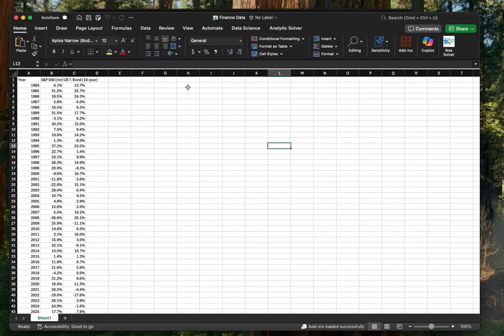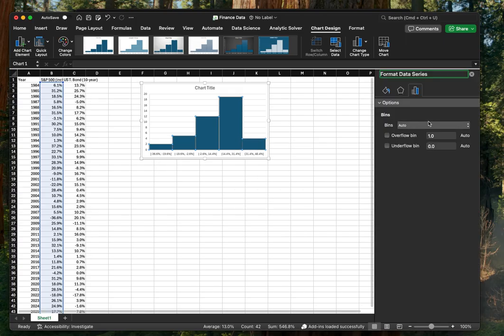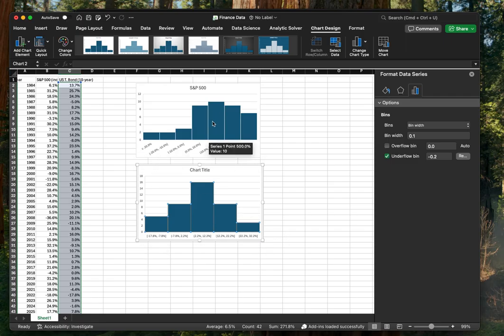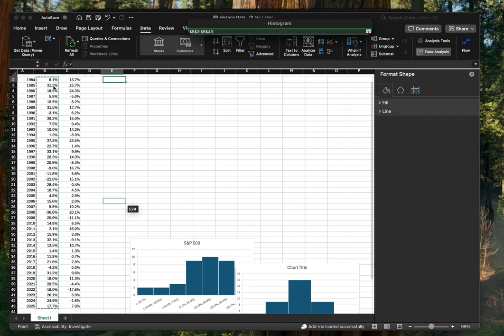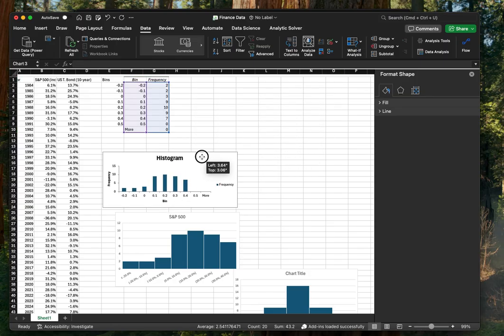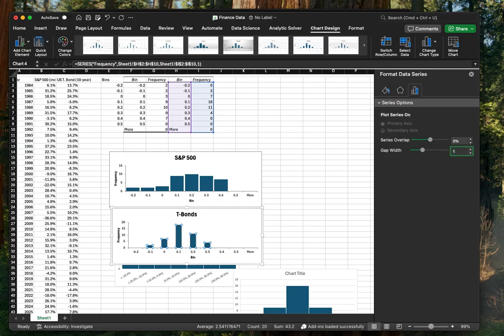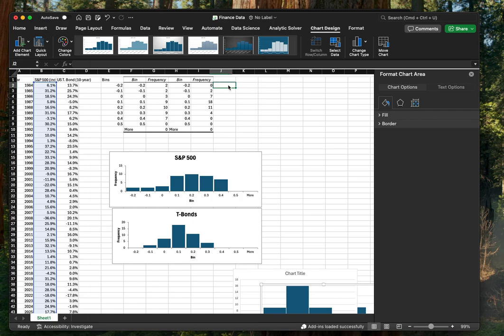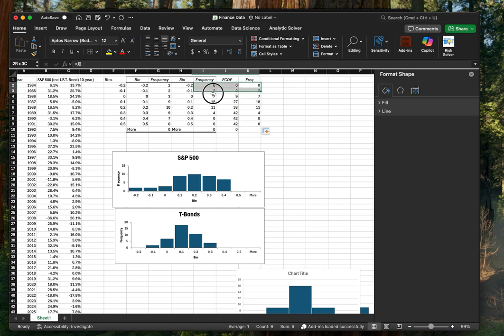Making Histograms in Excel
Here I show a few ways to make histograms in Excel, both using the built in tools and the DataAnalysis ToolPak.